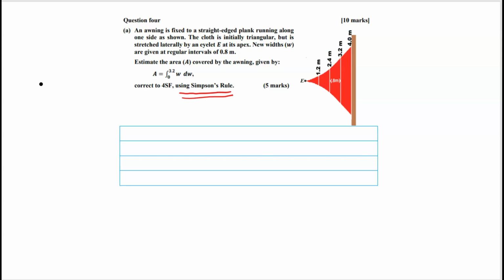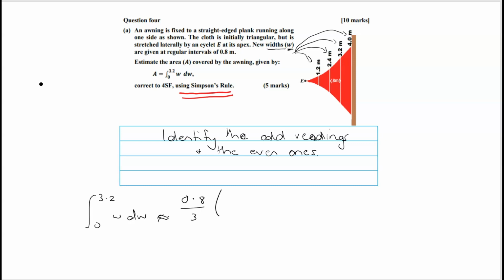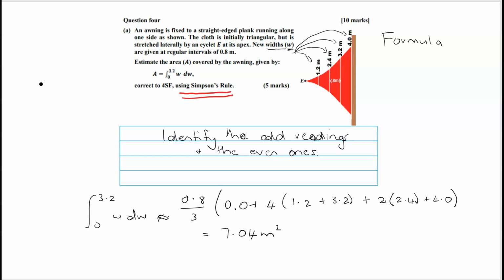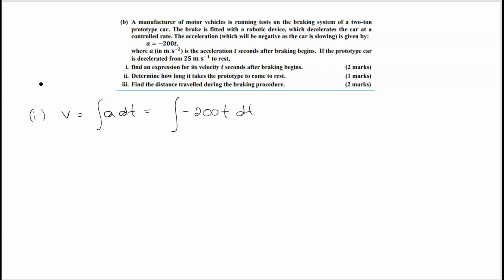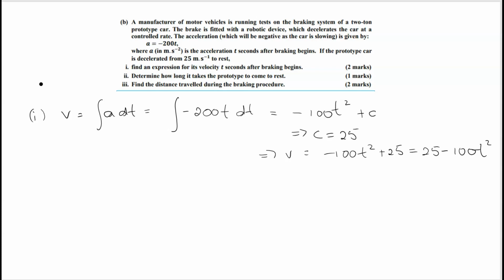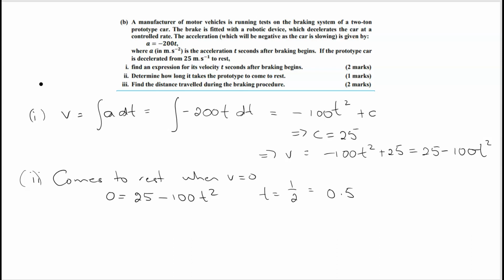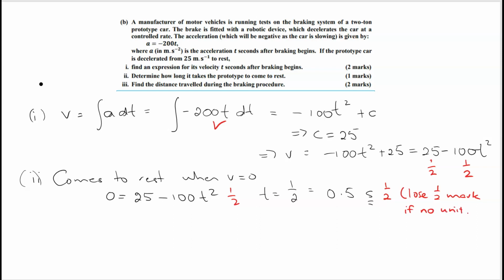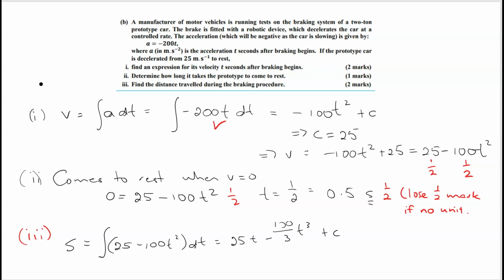DE4102 q4 section C test 2 tri 2 2021